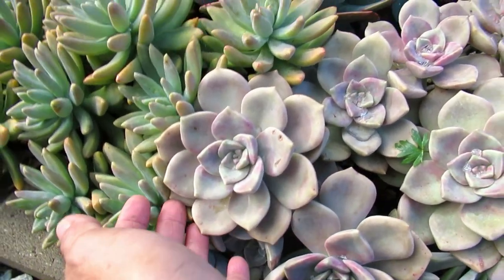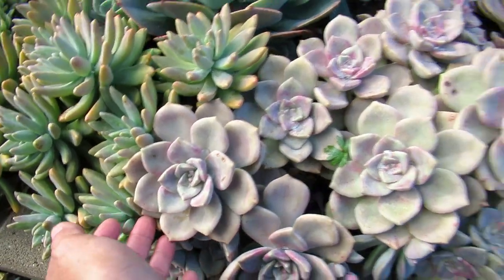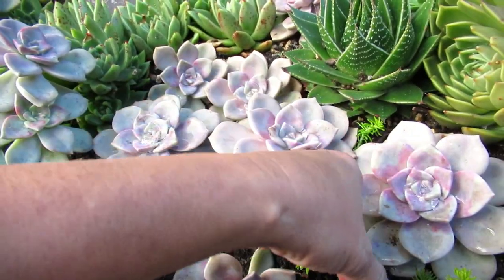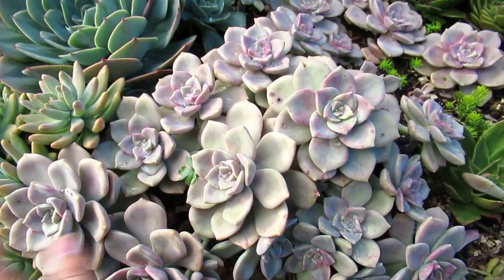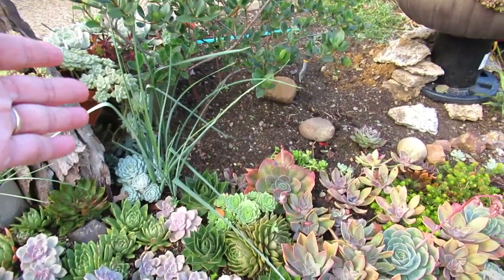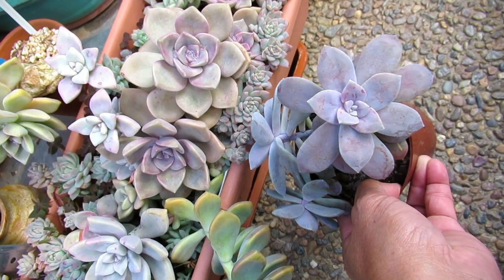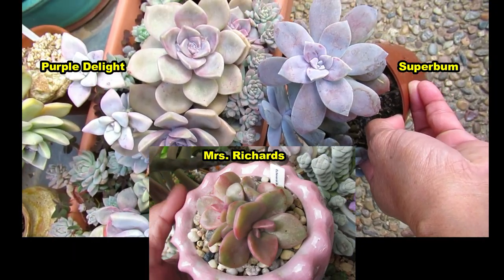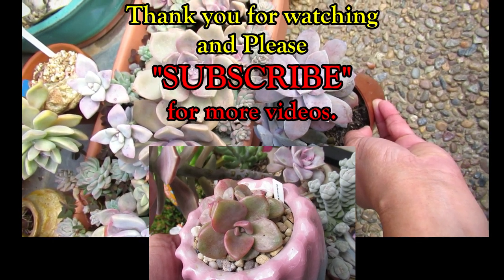GRAPTOVERIA Purple Delight VS Mrs. Richards AKA Gypsy VS Superbum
How to grow and tell the difference between these three popular easy to grow succulents.